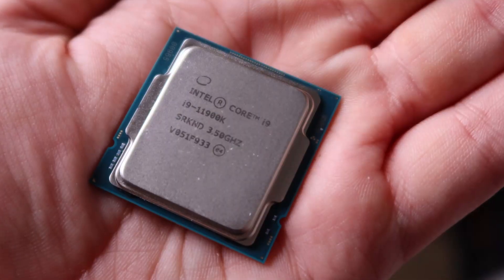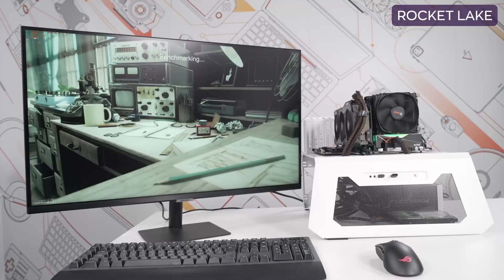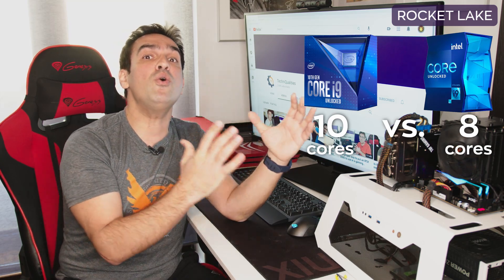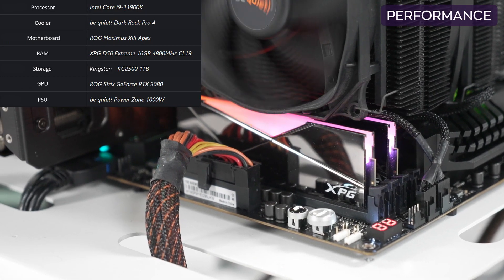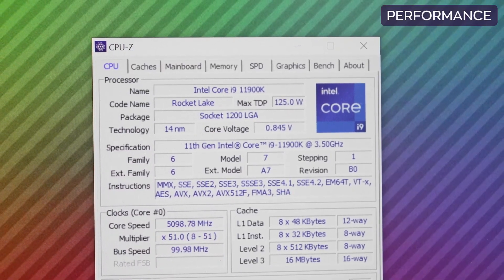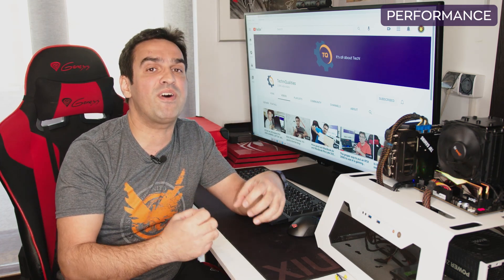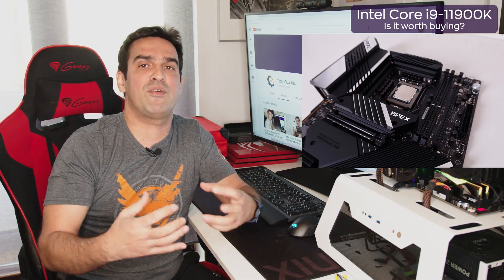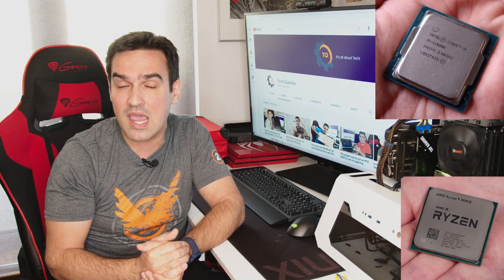Intel Core i9 11900K Review! Is Intel back in the game or... not quite?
I just tested the brand new Rocket Lake Intel Core i9 11900K. And I have... mixed feelings!